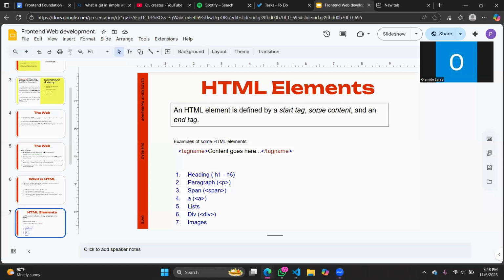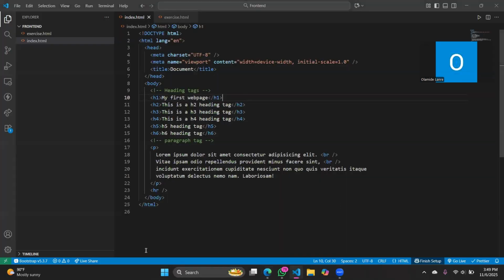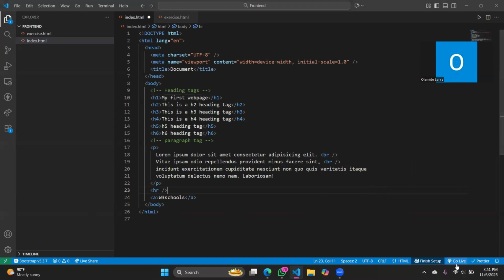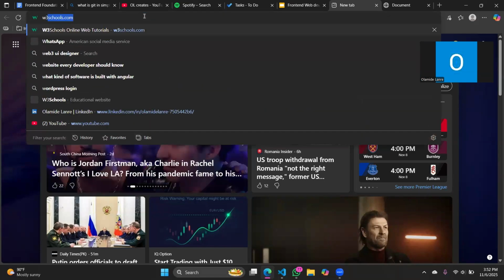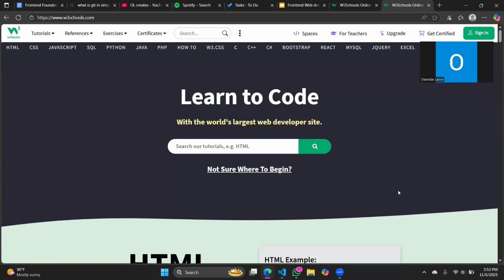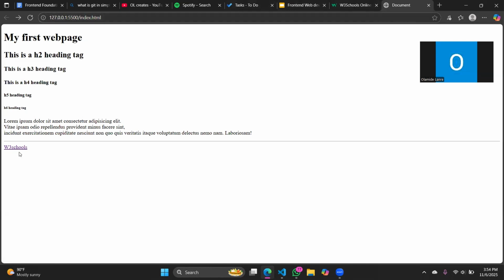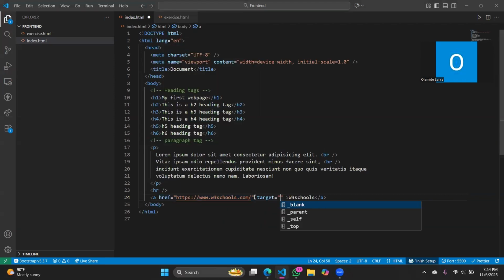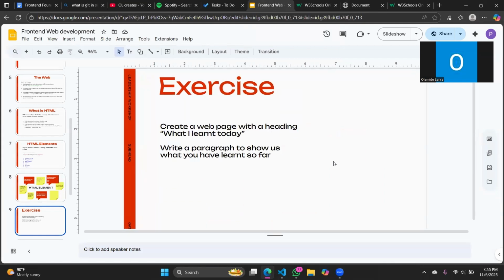Intro to HTML (Lesson 2.1 hyperlinks)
This lesson covers hyperlinks in HTML
Embedding external resources in your webpage